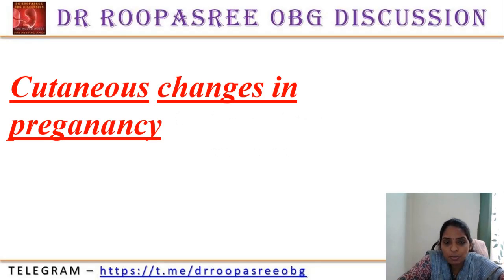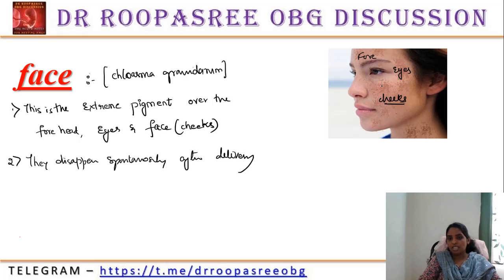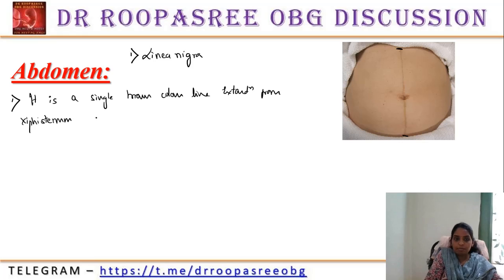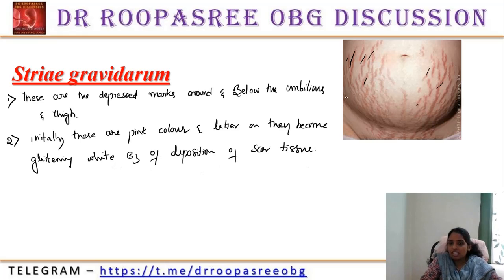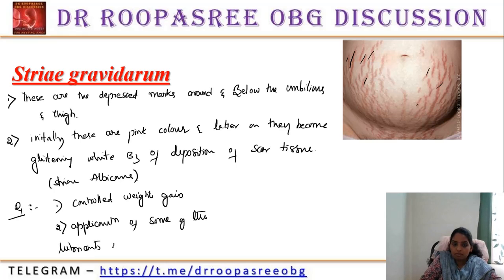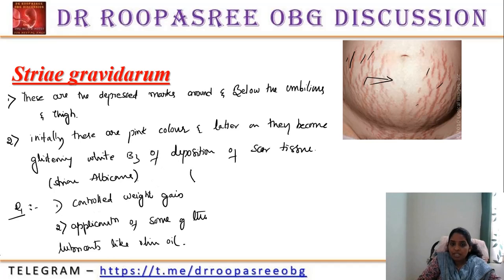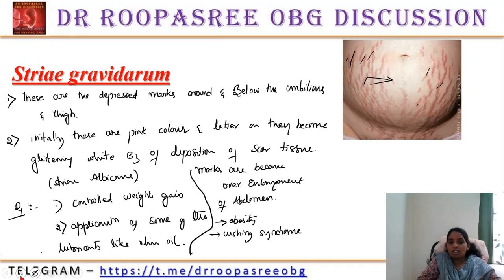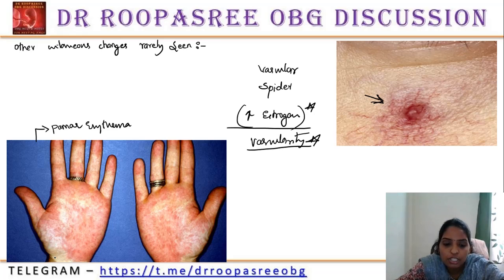CUTANEOUS CHANGES IN PREGNANCY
IMAGES BASED QUESTIONS IN CUTANEOUS CHANGES IN PREGNANCY